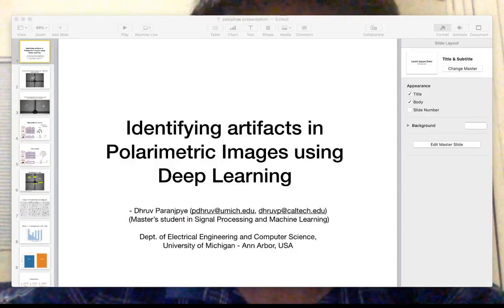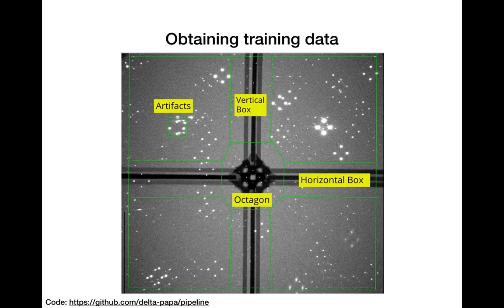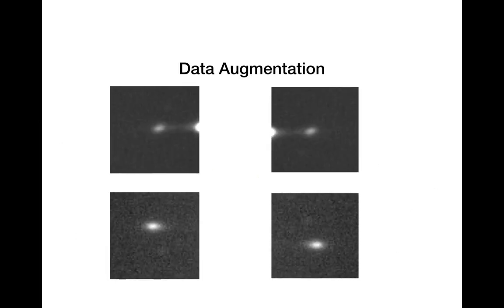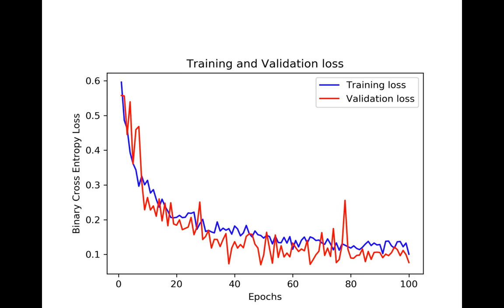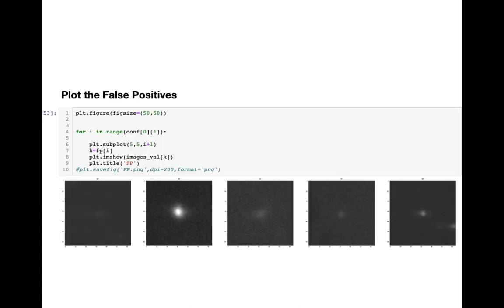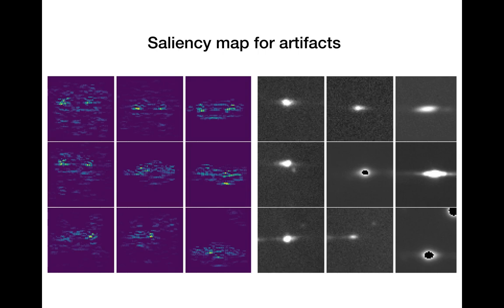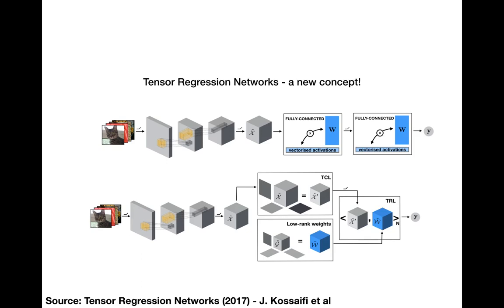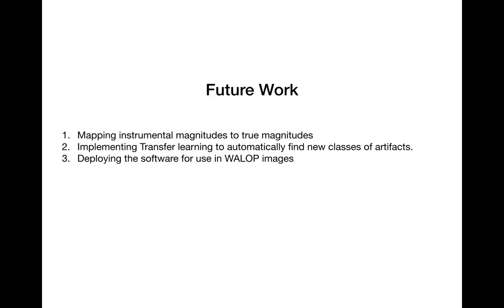Identifying artifacts in Polarimetric Images using Deep Learning - Dhruv Paranjpye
This is a 25 minute presentation by Dhruv Paranjpye who is working with the Polar-Areas Stellar Imaging in Polarization High-Accuracy Experiment (PASIPHAE) group on automatically detecting artifacts in polarimetric images using deep learning. This project is being developed for use in the upcoming Wide Area Linear Optical Polarimeter (WALOP) instrument. Dhruv is currently working on this project as an intern at California Institute of Technology (Caltech) from May 2019 to August 2019. He presented this pre-recorded lecture for the 3rd annual meeting of the PASIPHAE group at Oslo, Norway from June 24th to June 26th 2019.